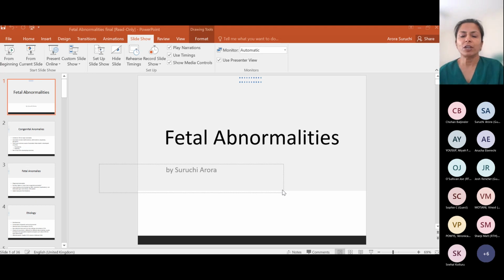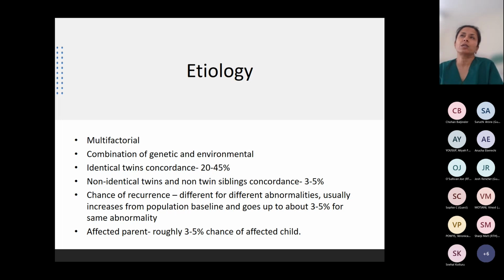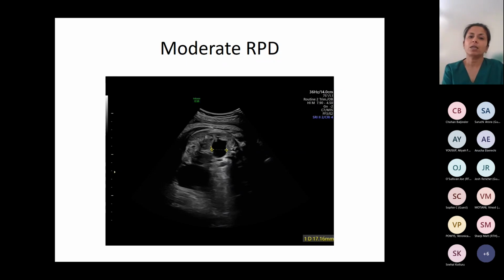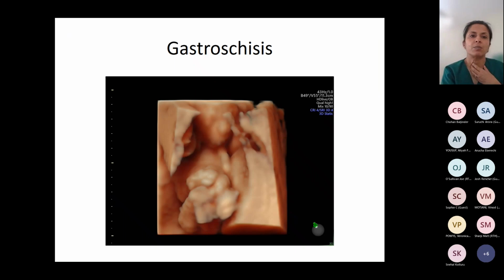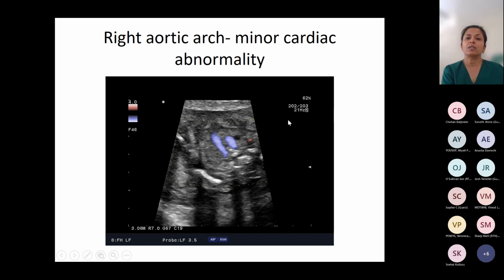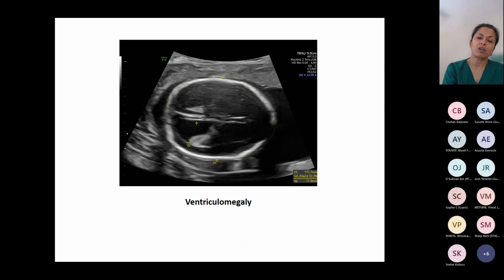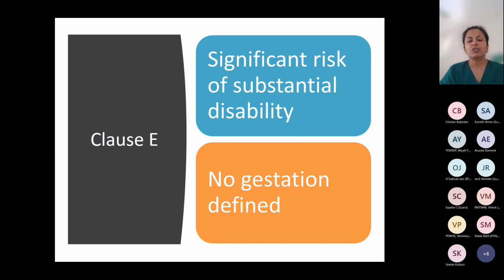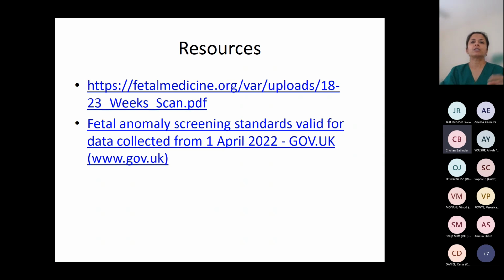Fetal Anomaly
ST1-2 Teaching

Not for re-use